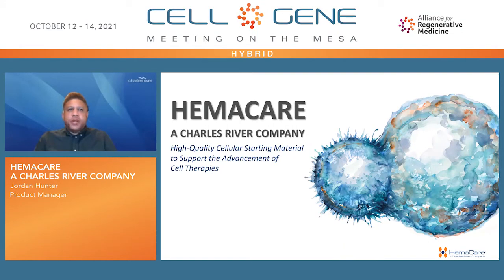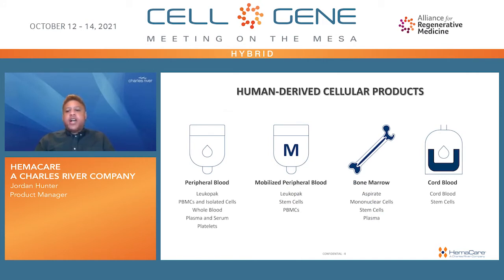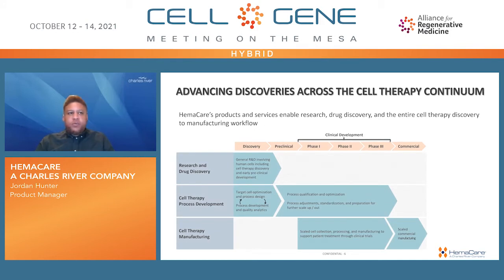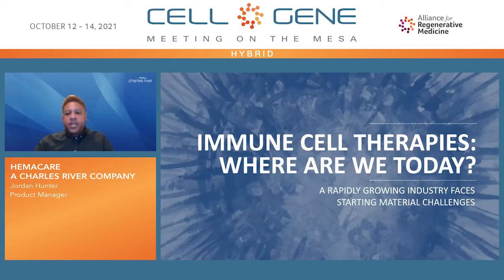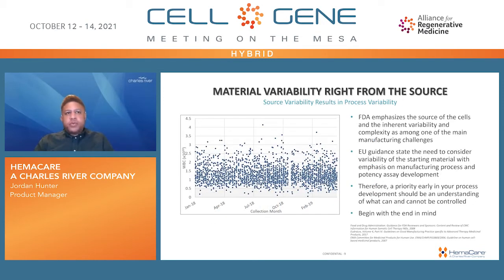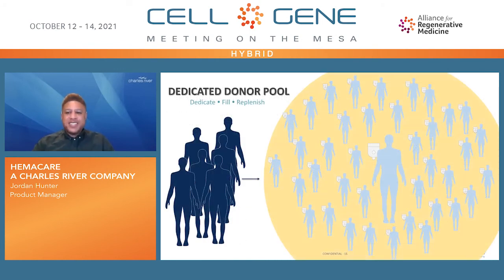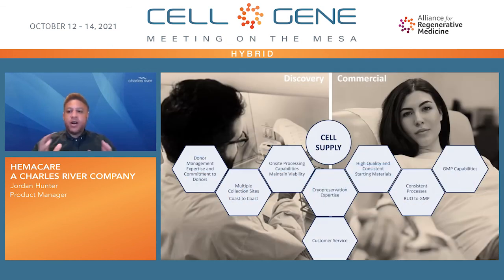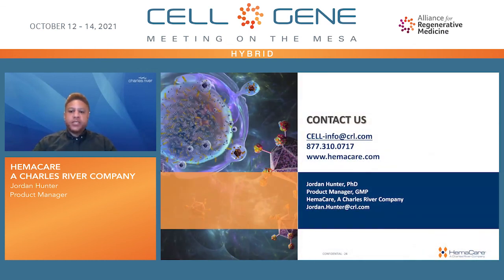HemaCare, a Charles River Company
Jordan Hunter, Product Manager
Northridge, CA
(NASDAQ: CRL)